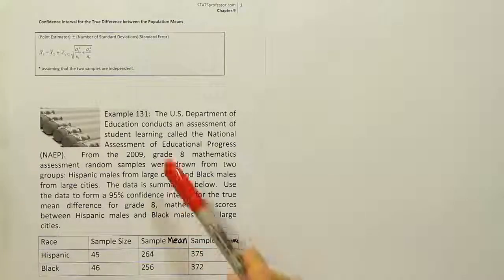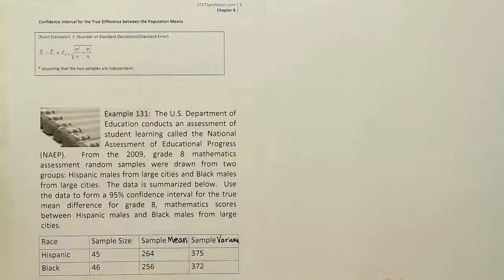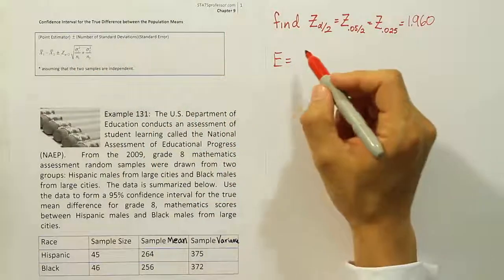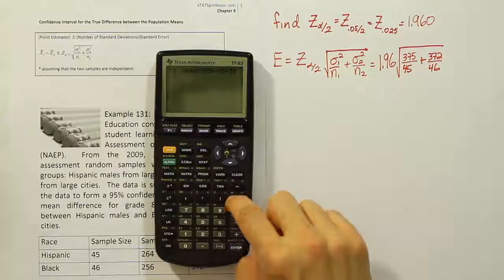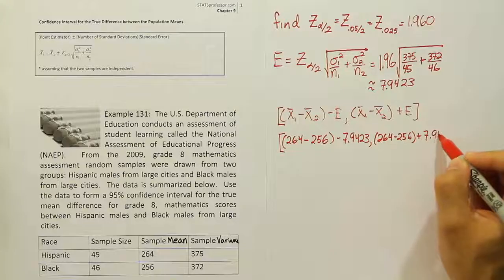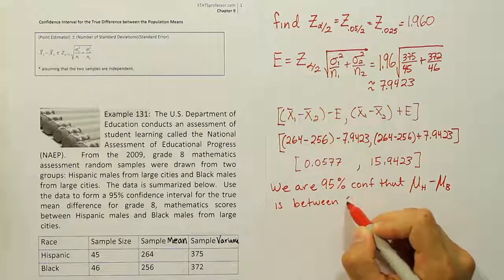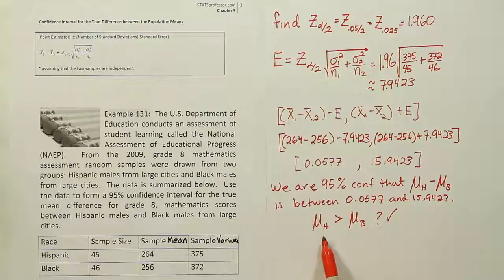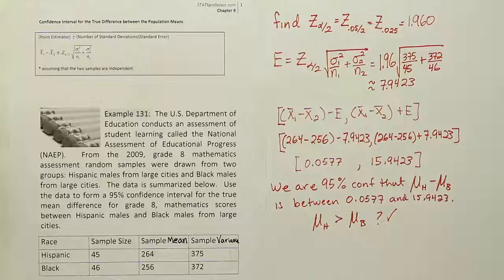Z Interval for the Difference between Two Means, Example 131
In this video, we use data from two large, independent samples to construct a confidence interval for the true difference between two population means.